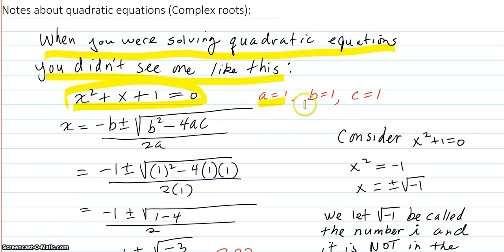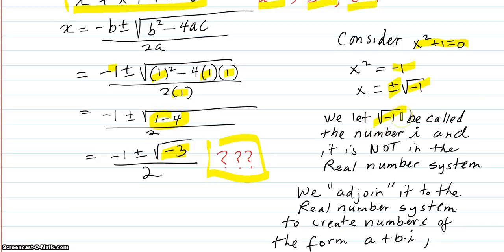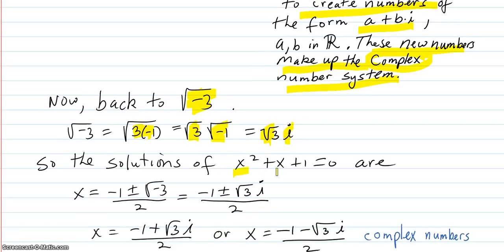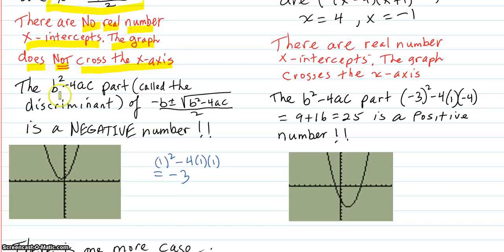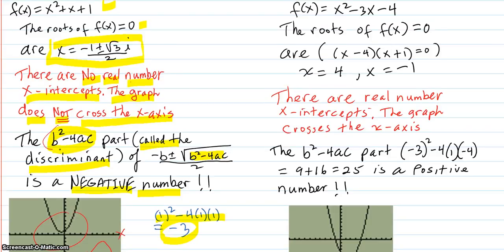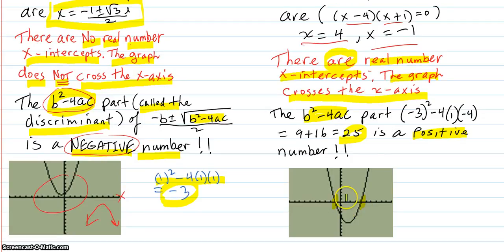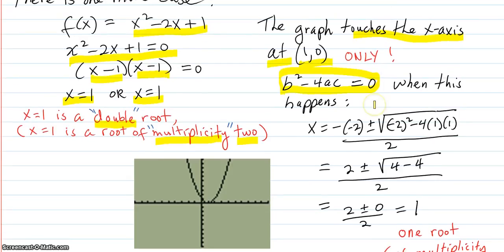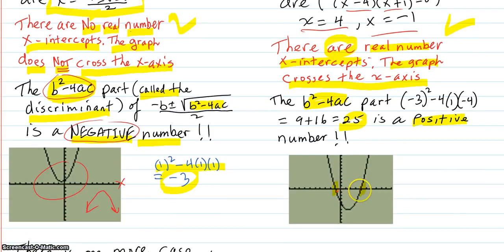Quadratic equations with Complex roots